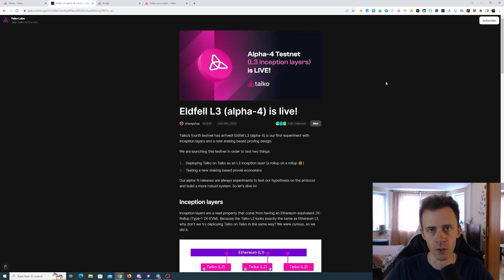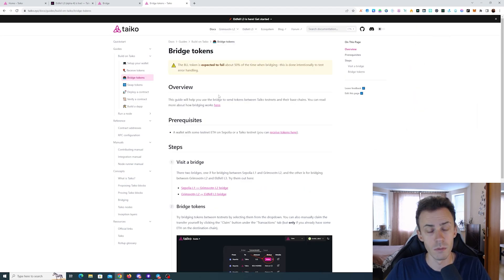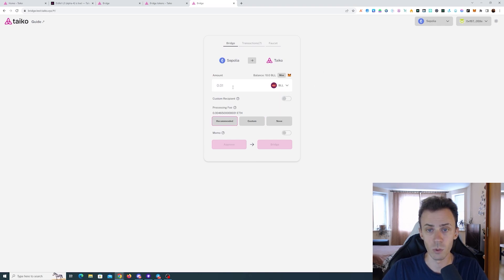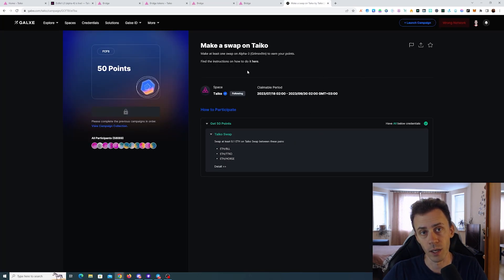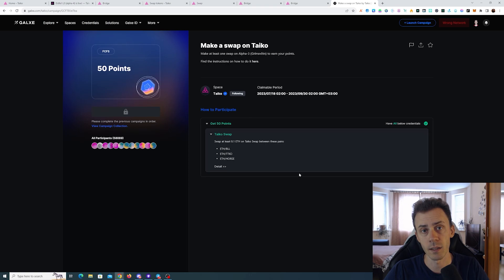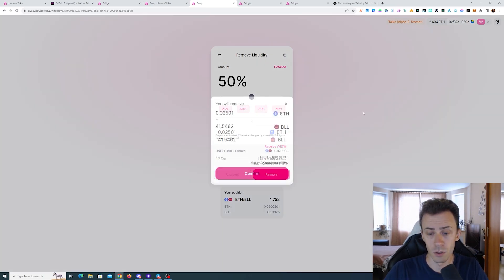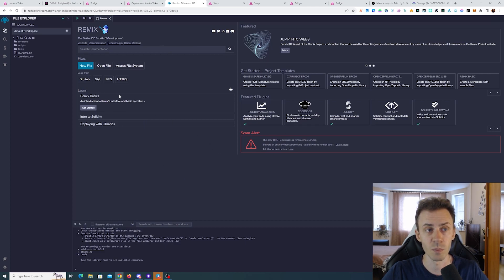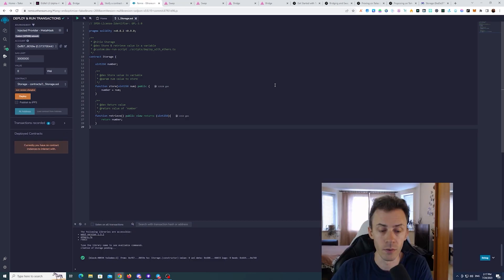Taiko Alpha-4 Testnet Guide. Step by Step Tutorial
Taiko team recently launched Alpha-4 testnet, where we can interact with L2 (Grimsvotn)and L3 (Eldfell) Taiko layers. In this guide:
00:00 - Taiko Alpha-4 vs Alpha-3
00:55 - Adding Networks and Tokens
02:11 - L1 to L2 Bridging
05:47 - L2 to L3 Bridging
08:19 - L2 Swaps and Liquidity
10:12 - L3 Swaps and Liquidity
11:53 - Deploying Contract on L2
14:40 - Deploying Contract on L3
15:36 - Taiko Galxe Campaigns
Quiz - В, C, А, С, D.
Quiz - А, C, A, C, B.
Quiz - B, B, B, C, D.
Alpha3 Quiz - С, C, B
Type 1,2,3,4 ZK-EVM Quiz - B, C, C, B, B